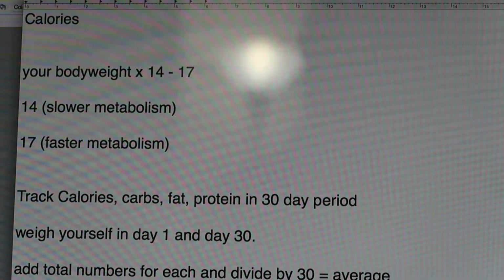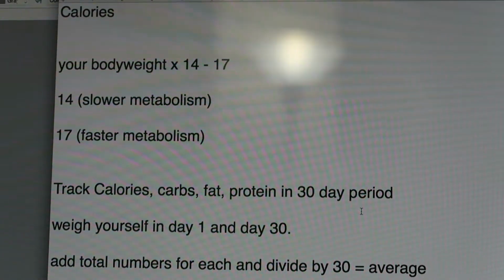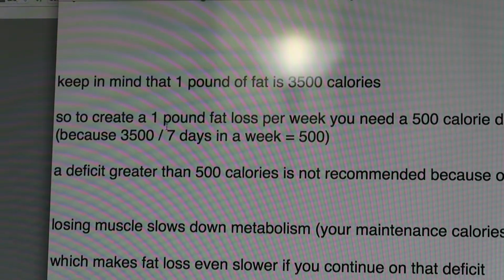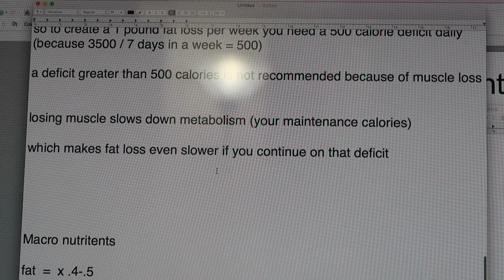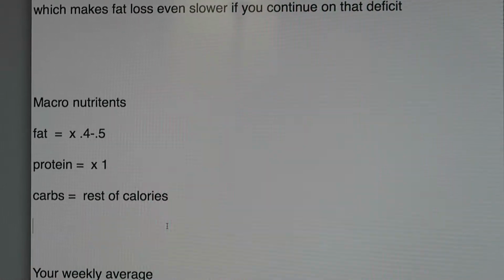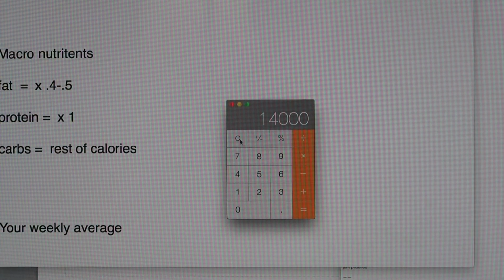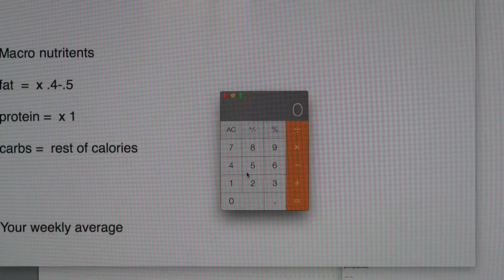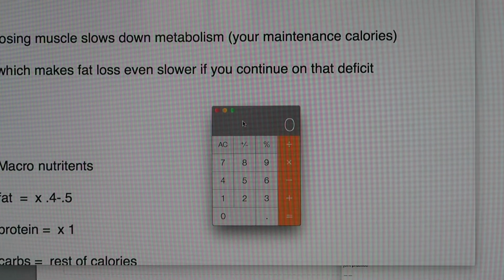Guide to Tracking Food (Calories and Macros)